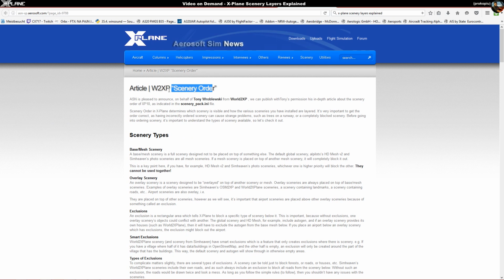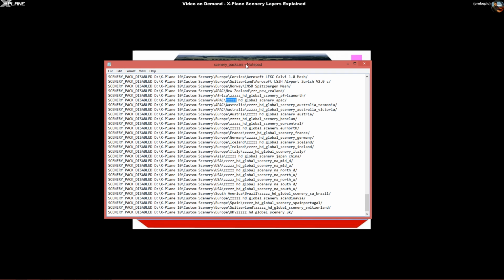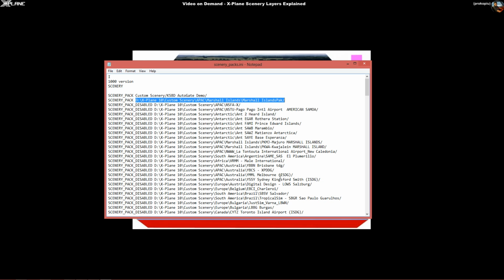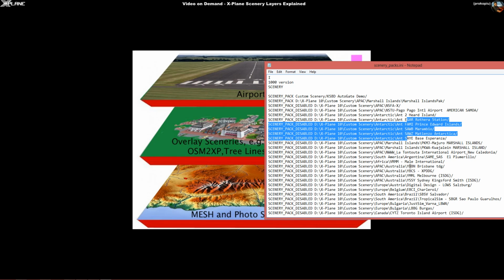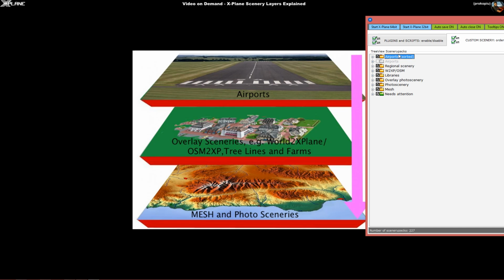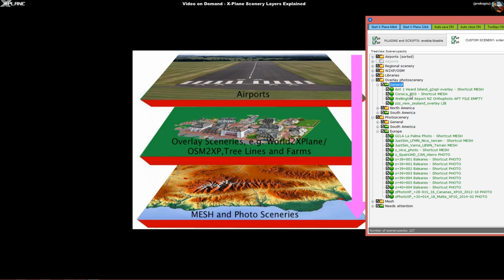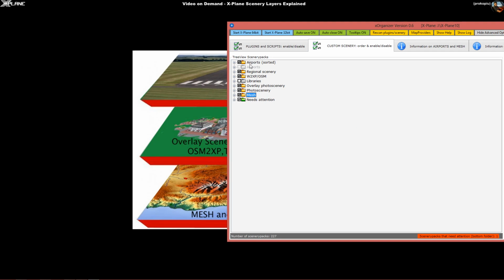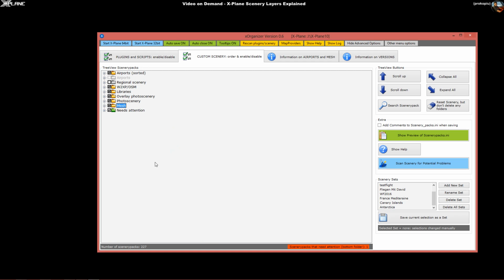Video on Demand - X-Plane Scenery Layers Explained [English]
I was asked to explain a bit about scenery layers in X-Plane. Here it is.